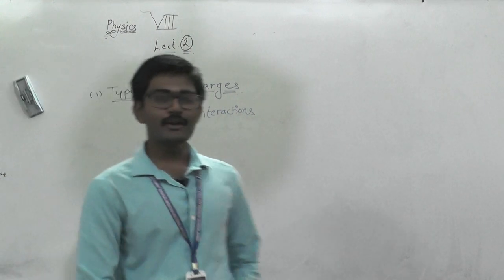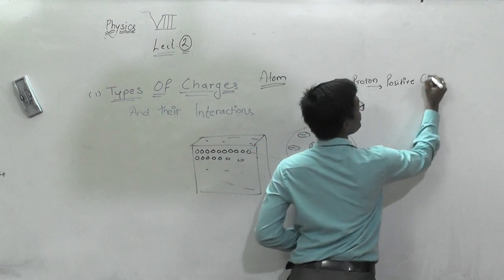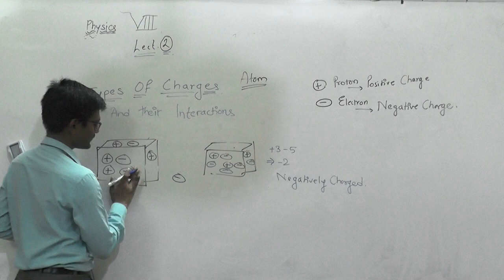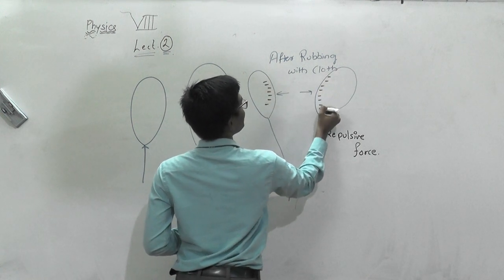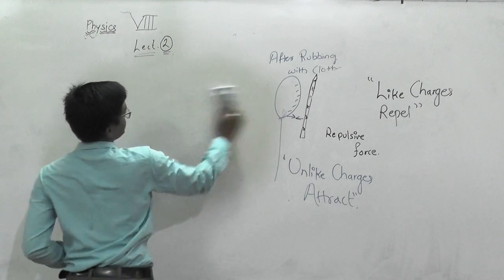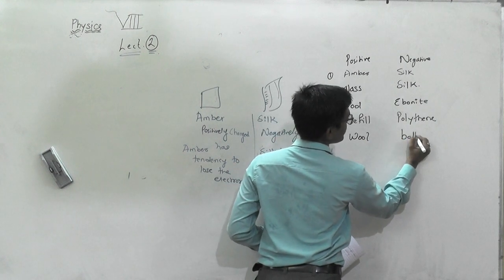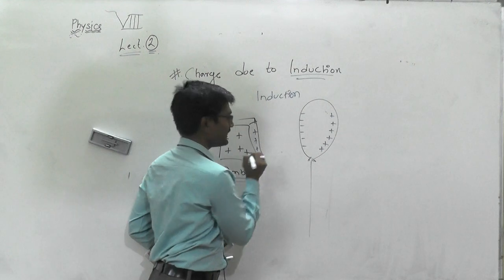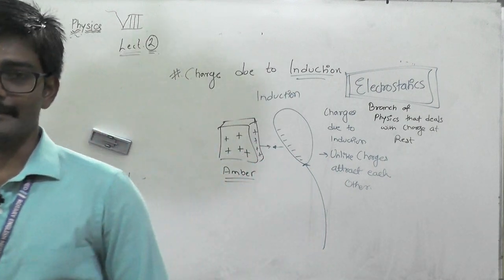SOME NATURAL PHENOMENON 2